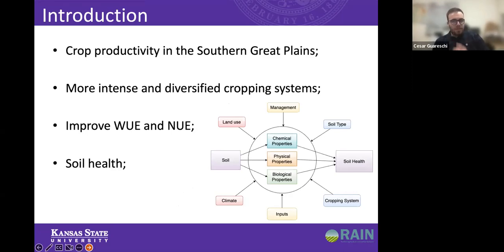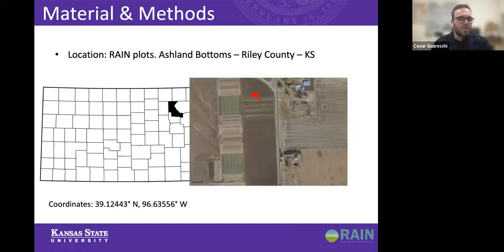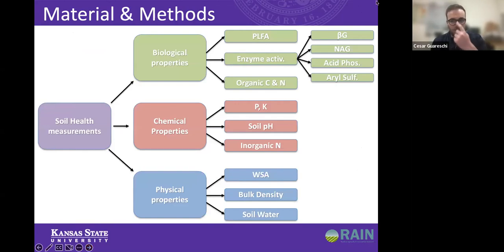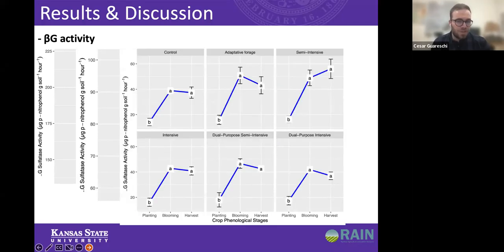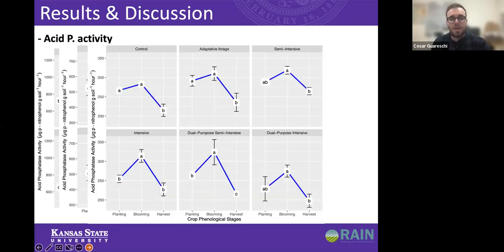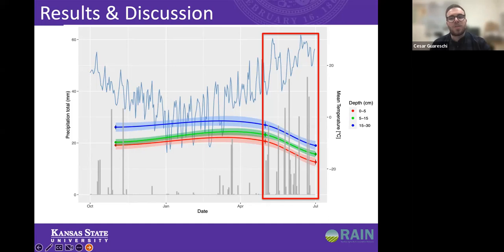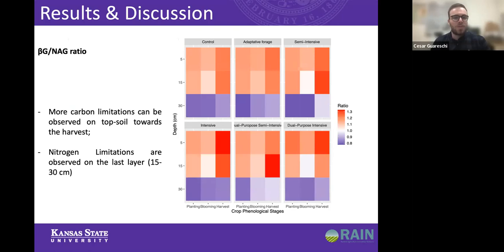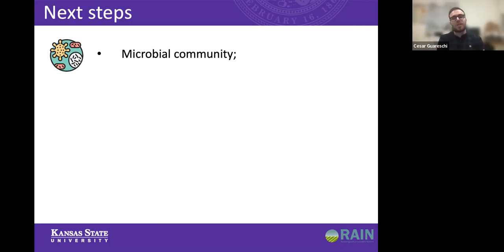Cesar Guareschi presents at the RAIN Monthly All Scientists meeting for October 22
Cesar Guareschi's presentation is titled "Soil Mineral Nitrogen and Moisture Interactions as Affected by Crop Rotation".